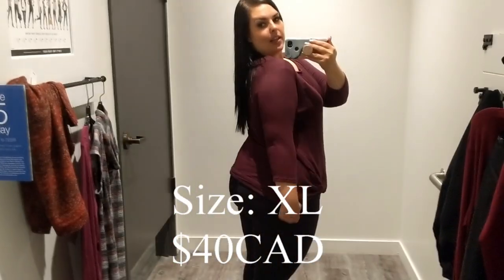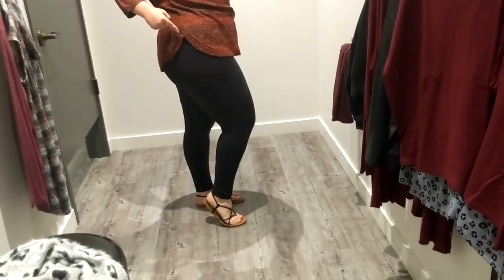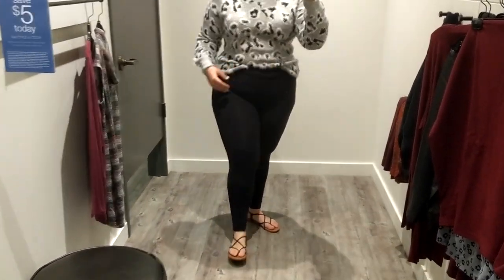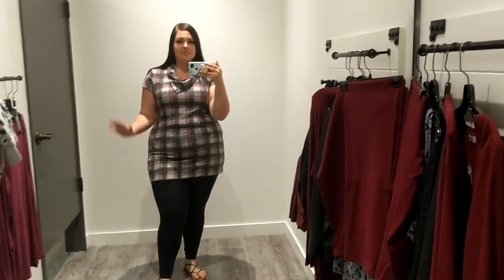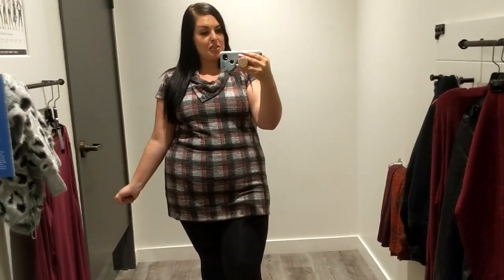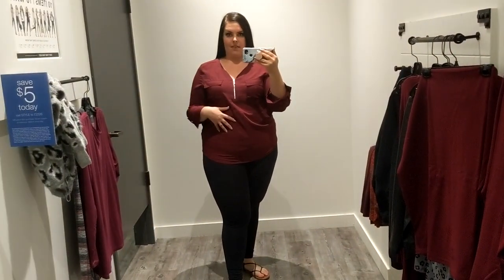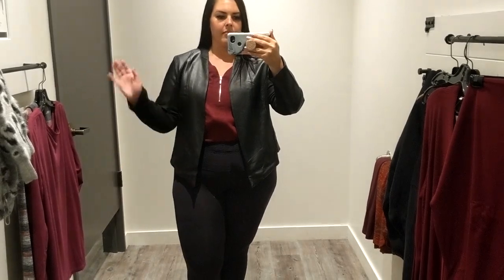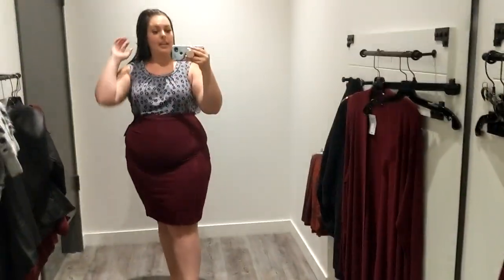Ricki's Plus Size Haul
I haven't been to a Ricki's in literal years - I've had so many requests for this so I went to see if anything would fit!